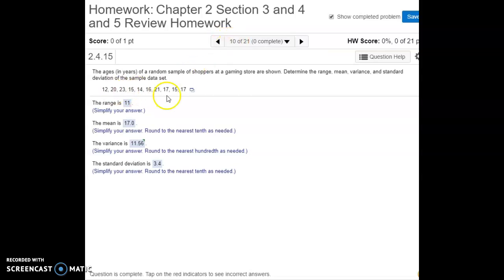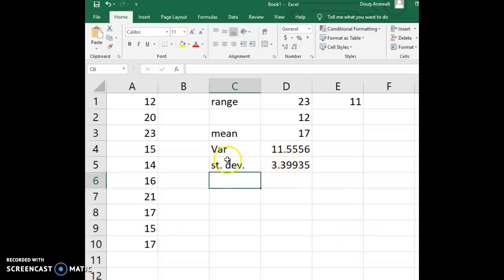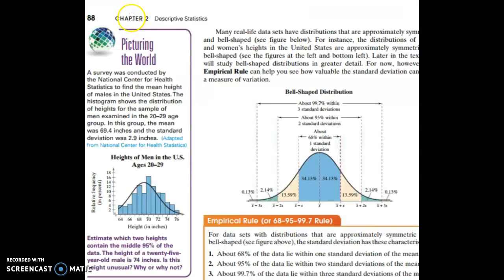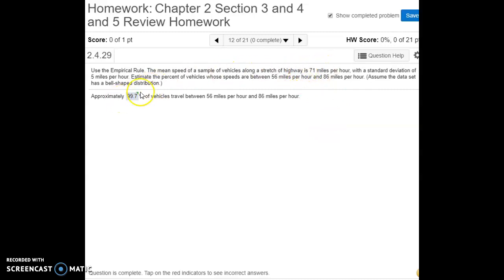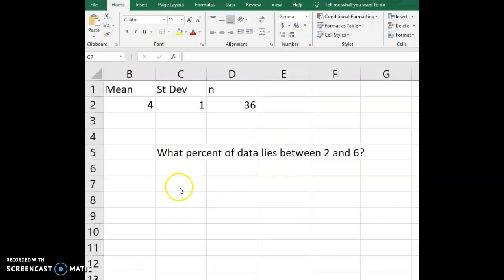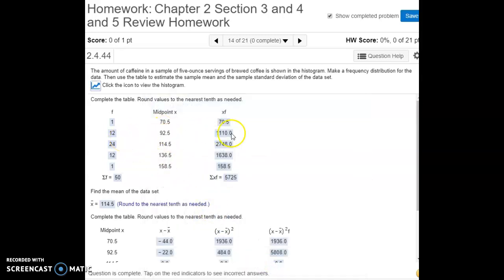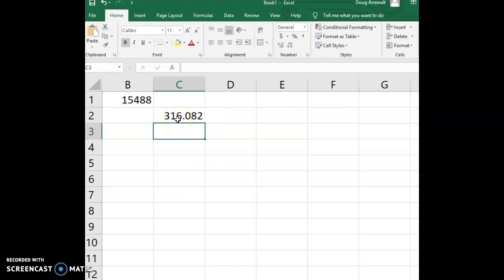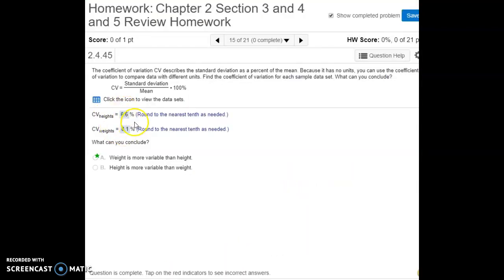Unit 2 Review #9 – #15 (2.4) UIU